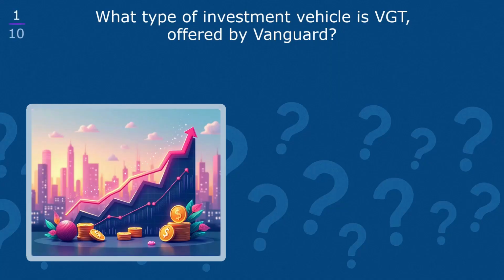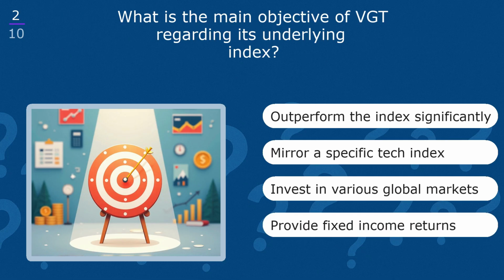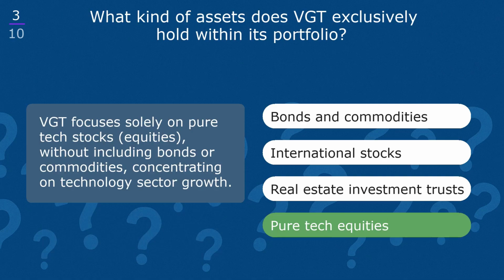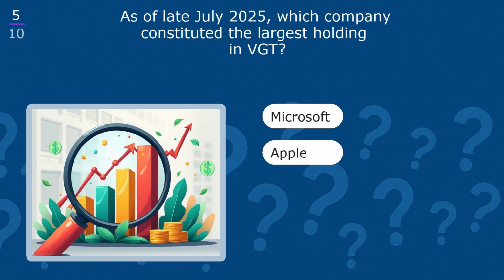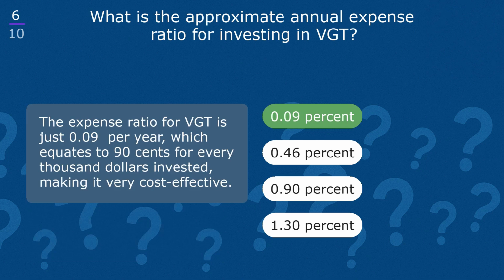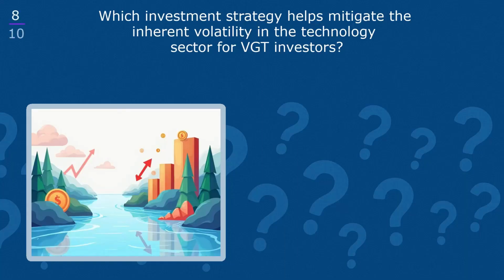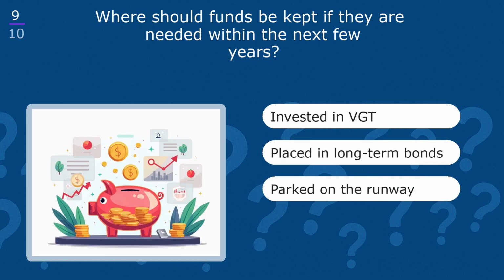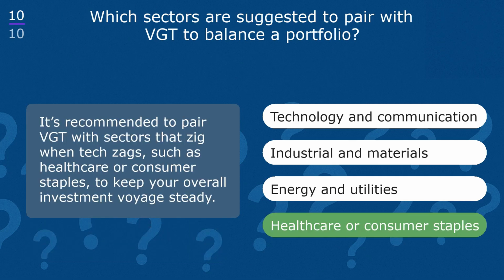DON'T Invest in VGT ETF Until You Pass This Quiz!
Ready to test your knowledge on one of the hottest tech ETFs? Dive into our interactive VGT ETF quiz and unlock the secrets of the Vanguard Information Technology ETF! 🚀 This video is your ultimate guide to understanding VGT, from its core objective of mirroring the MSCI US IMI 25/50 Information Technology Index to its exclusive focus on pure US tech equities.

Discover its incredibly low expense ratio (just 0.09%!), learn about its largest holdings (hello, Nvidia!), and find out the best strategies for incorporating VGT into your long-term investment portfolio. We'll cover ideal allocation percentages (5-15% of your equity bucket), how dollar-cost averaging can mitigate tech sector volatility, and what other sectors to pair with VGT for balanced diversification.

Whether you're a seasoned investor or just starting your financial education journey, this VGT quiz will provide crucial insights to help you make informed investment decisions and confidently navigate the tech stock market. Don't put short-term cash in VGT – learn where your money truly belongs for optimal growth and stability!

Think you're a VGT expert? Play along and let us know your score in the comments below!